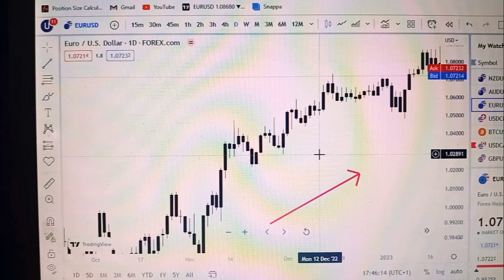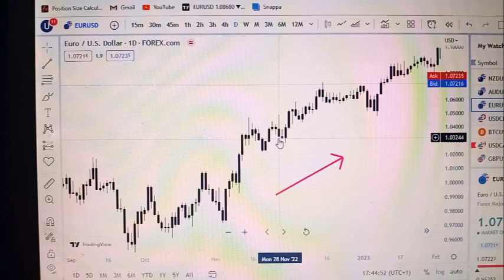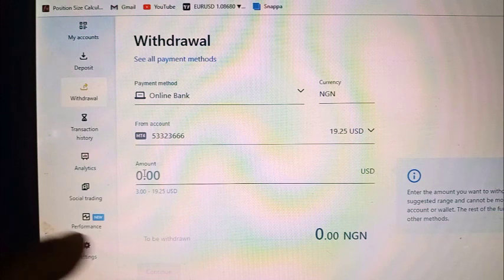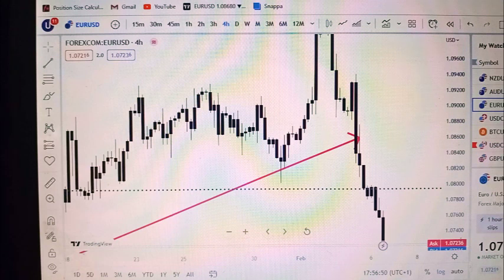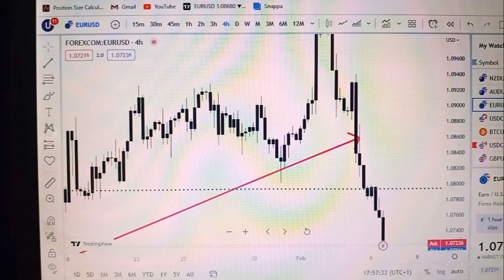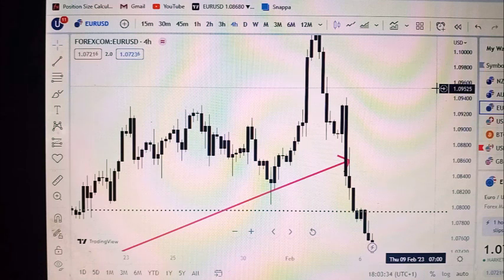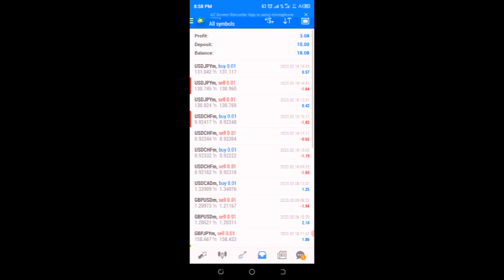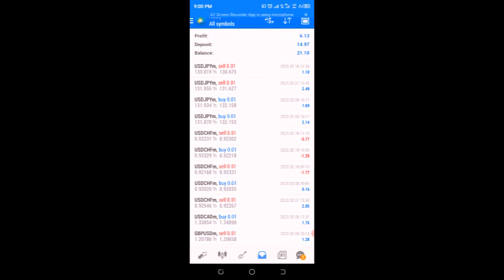What you should do with your last 35 dollars trading the Forex Market in 2023.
This video is about how to effectively trade the forex market with small accounts. In this video, you'd learn practical steps on how I go about trading small accounts by deploying proper risk management and also maintaining sound psychology during live trading.
 It is a fact that capital is not the HALLMARK of forex trading. Hence, beyond capital, a trader would need a profitable strategy to actually make money in the market; and this is will benefit struggling forex traders who wishes to excel in trading small capital.